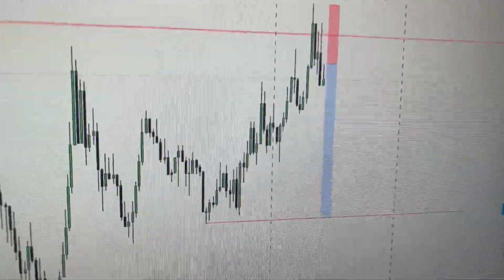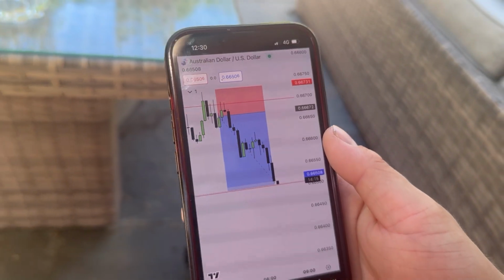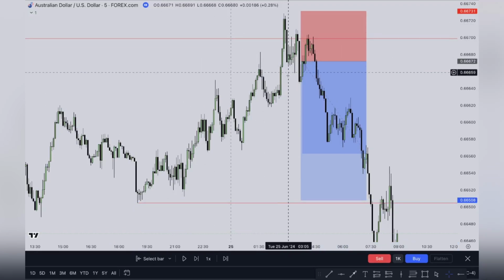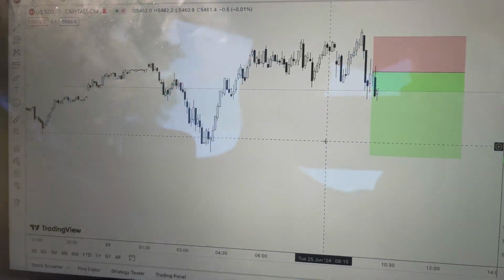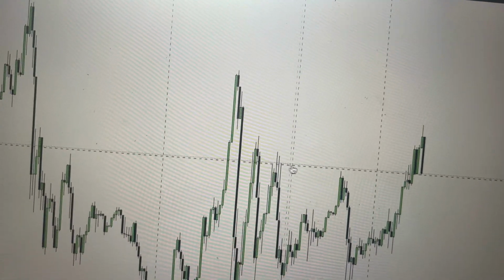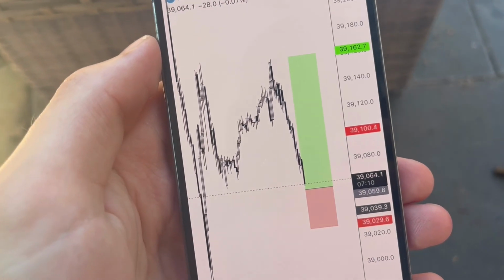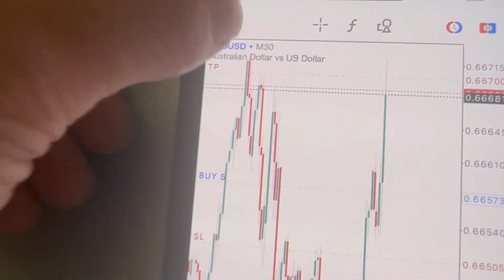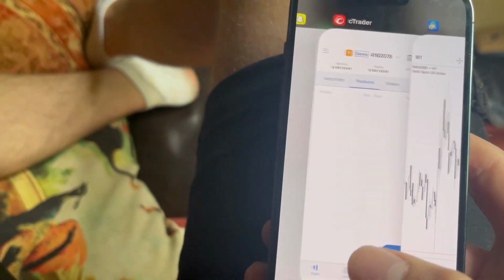HOW TO FIND YOUR FOREX TRADING STRATEGY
In this video we trade forex day trading and show you how to find your trading strategy whether you want to be a forex day trader or a forex swing trader

we have many options to help advance your trading such as weekly calls with us, analysis and MORE.